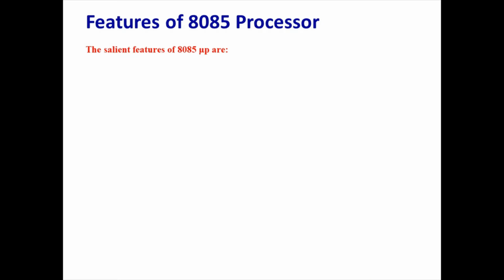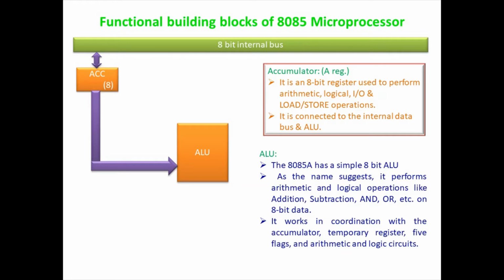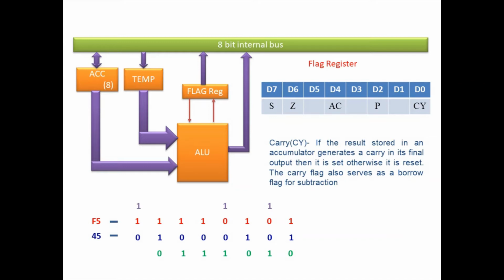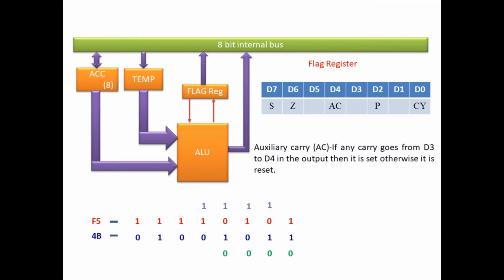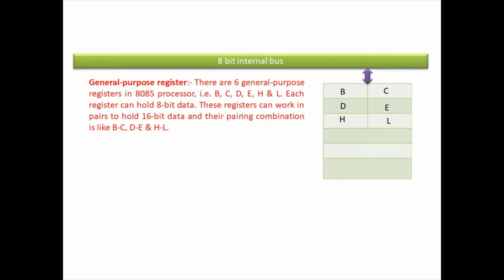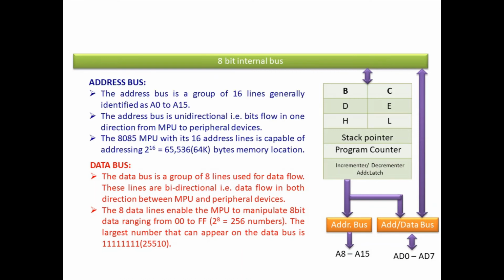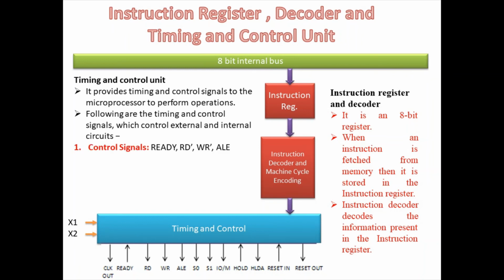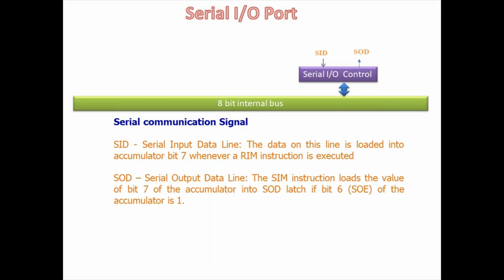Lecture 2 building blocks of 8085 processor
This video helps in understanding functional blocks of  8085 processor